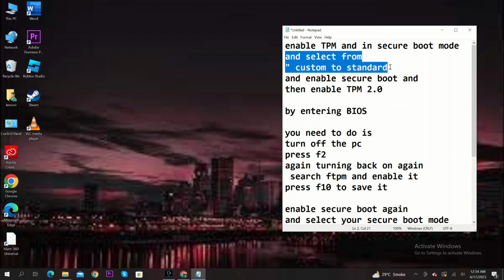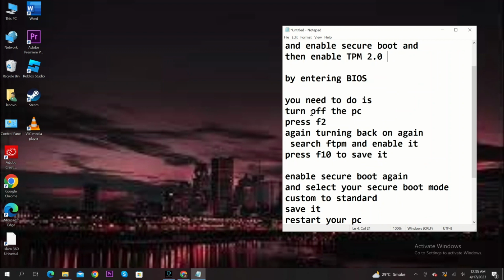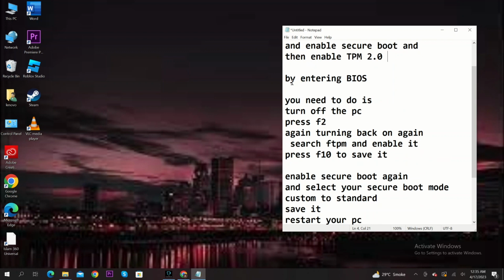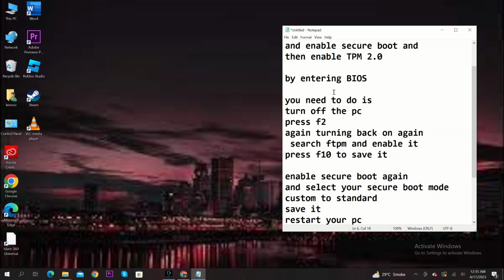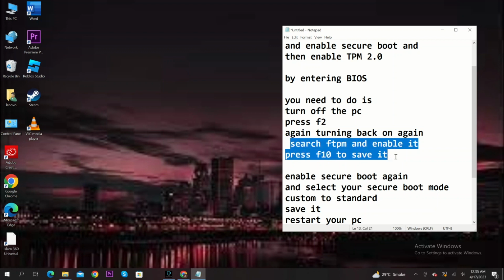How To Fix Valorant Van9001 Windows 11 (Quick Tutorial)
In this tutorial, you will learn How To Fix Valorant Van9001 Windows 11  in easy steps by following this super helpful tutorial to get a solution to your problem!!